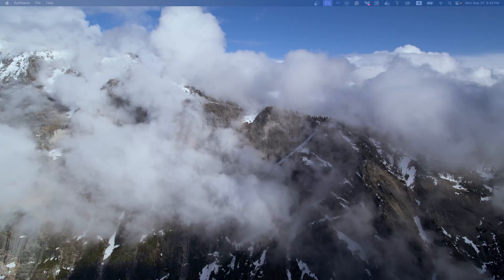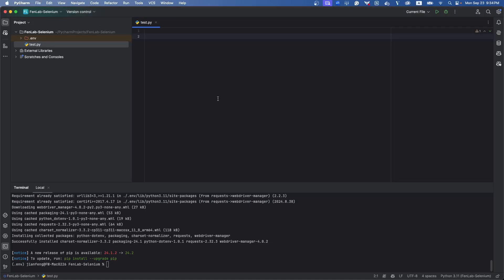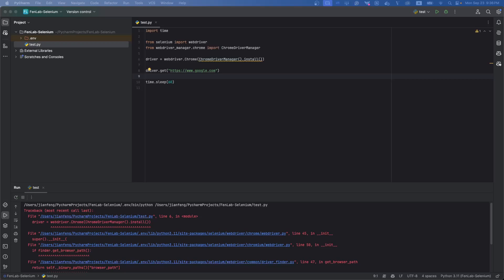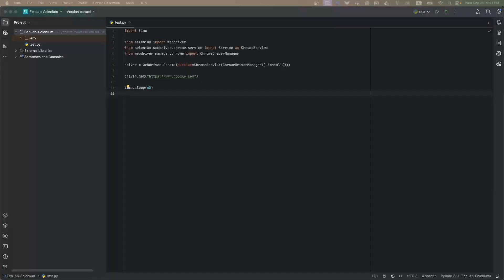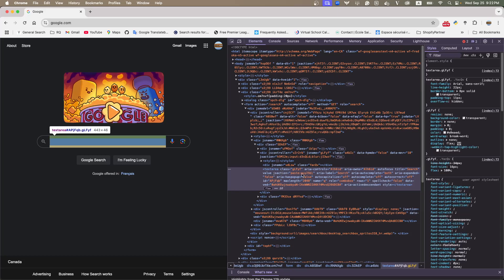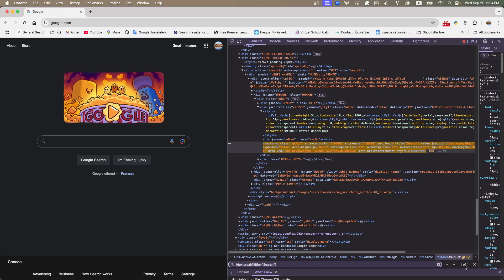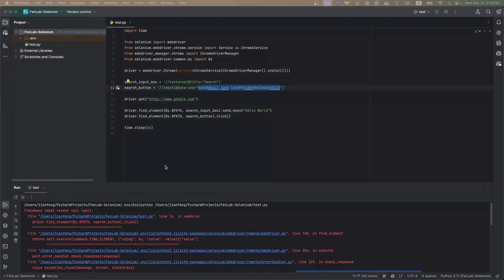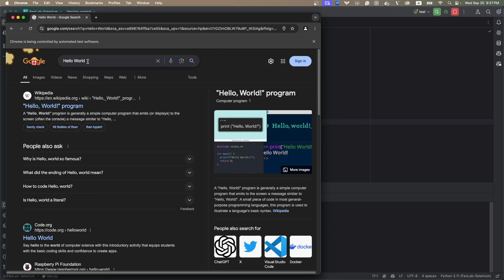How to Build Your First Selenium Project - Step-by-Step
This video shows you how to create your first Selenium project and some best practices for using Selenium